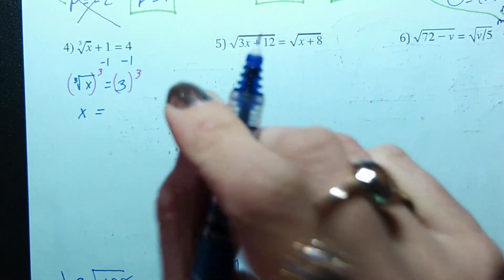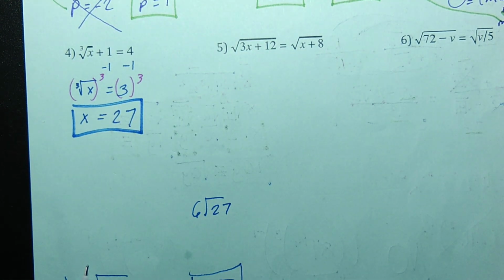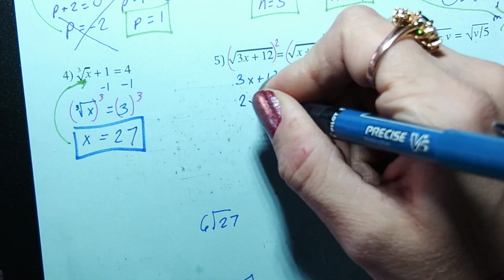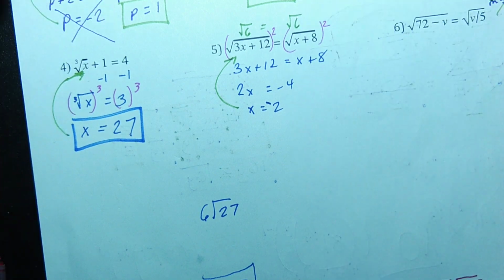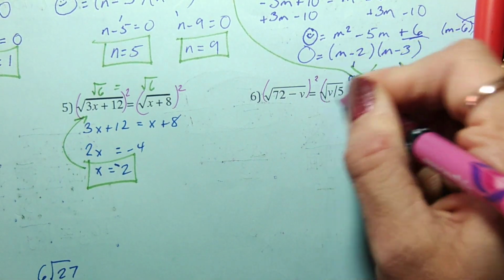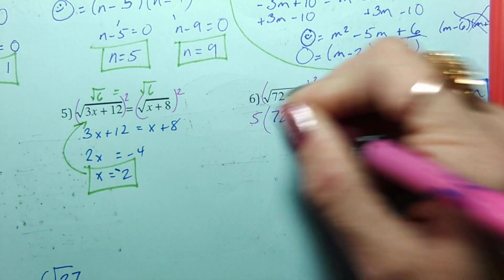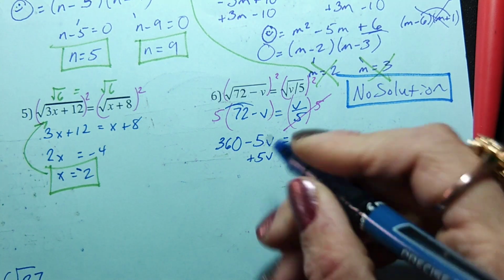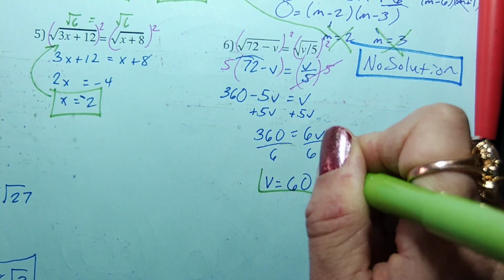AU7 Finish Guided Practice